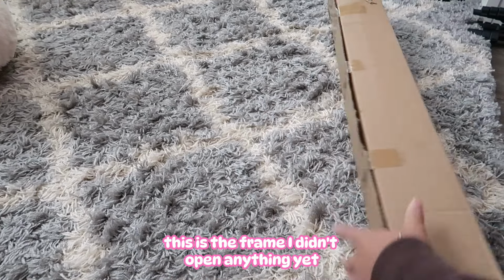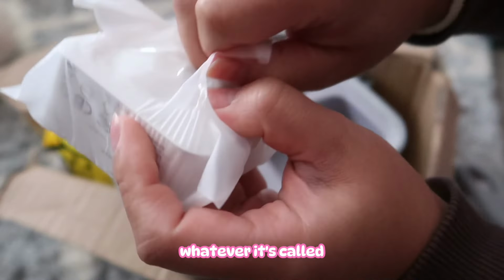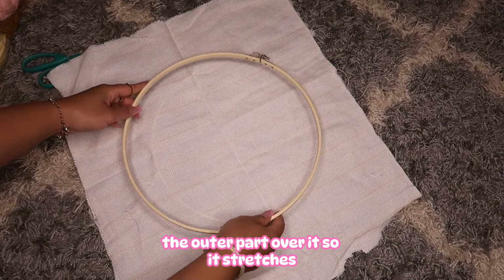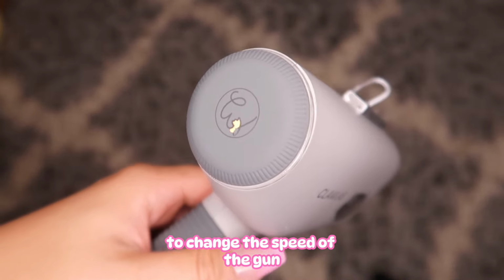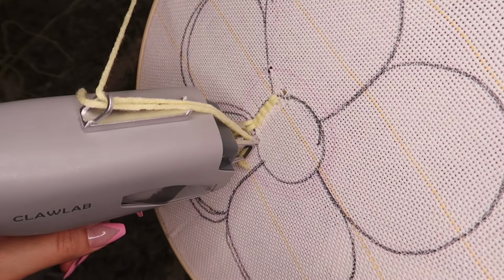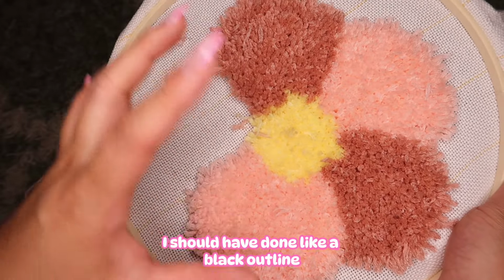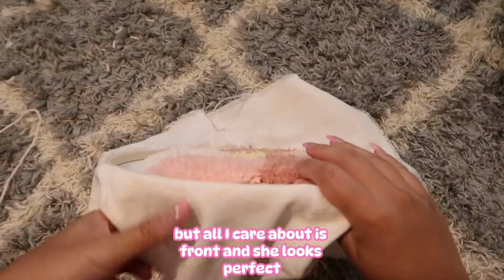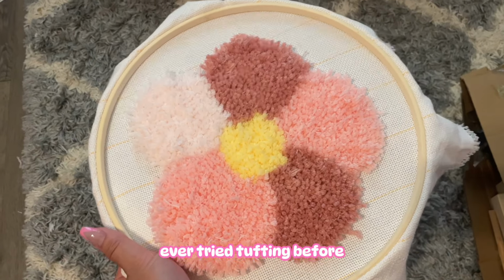The Best Tufting Gun Kit For Beginners 2024 (ClawLab Tufting Kit Review)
Unbox and explore the latest in DIY rug-making with my exclusive review of the 2024 ClawLab Tufting Gun Kit for Rug Making!

In today's video, I unveil what's inside the 2024 ClawLab Tufting Gun Kit, showcasing its innovative design and accessories. Watch as I test the tufting gun, creating my first ever tufted rug project, providing you with real-time insights into its ease of use, efficiency, and the stunning results it can achieve. Perfect for tufting beginners or more advanced tufters! Anyone can use it.

Don't miss my detailed tutorial on setting up and maintaining your tufting gun to ensure longevity and optimal performance. Making today's video a must-watch for anyone interested in the art of rug making.